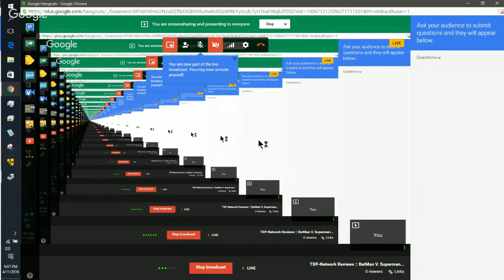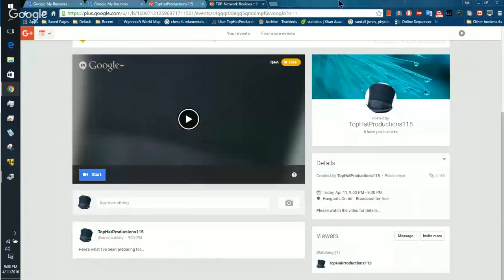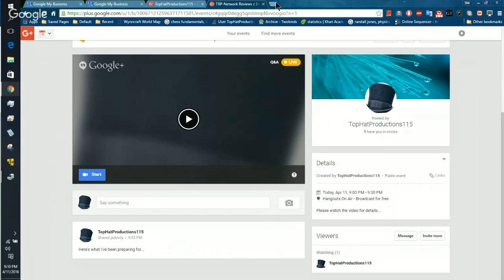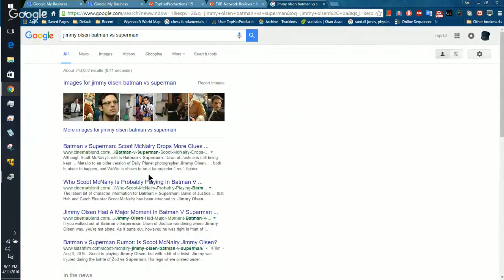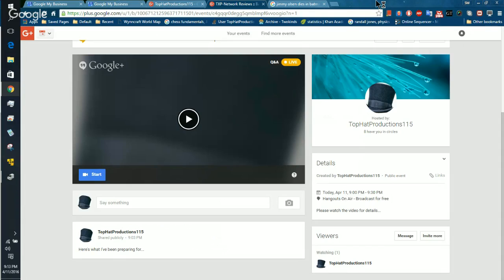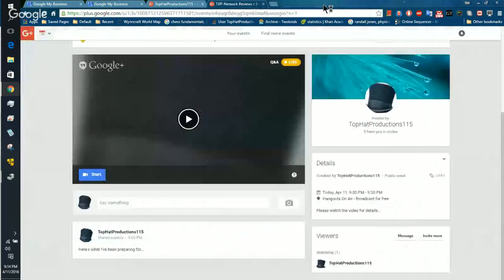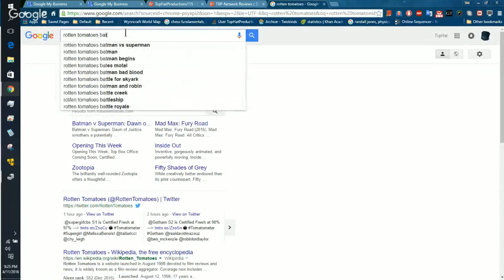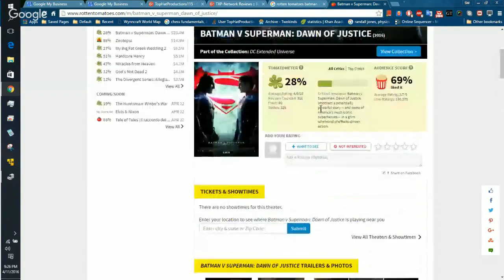TXP-Network Reviews :: BatMan V. Superman - Dawn of Justice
My rating is 3.4/10

At least Lois Lane has some form of usefulness in the film.
I changed the score - I was being too nice. Also, why the extended (rated-R) cut?!?
Still SLOPPY.

Please watch the video for details...